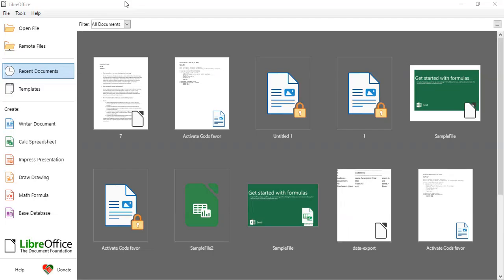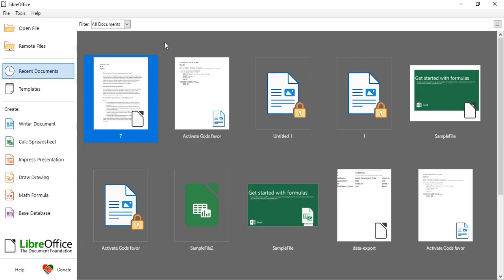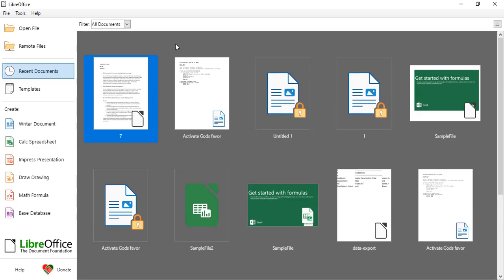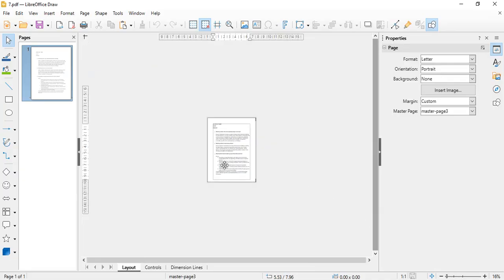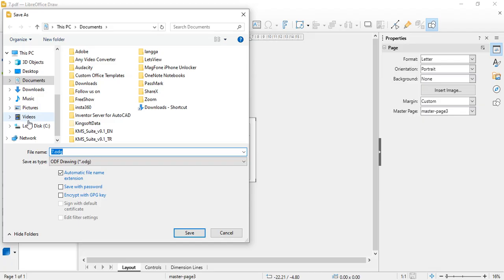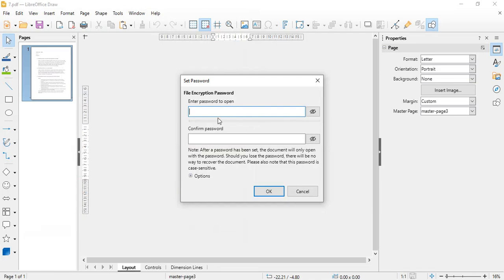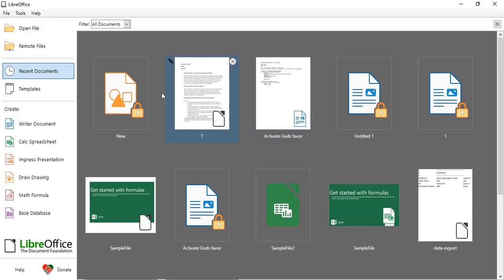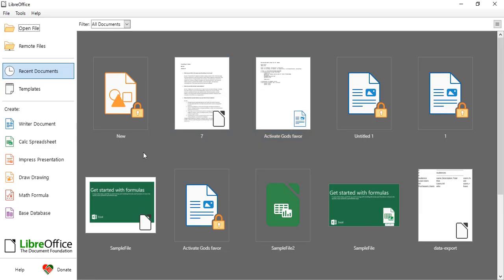How to Password Protect PDF in Libreoffice (Quick Steps)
In this comprehensive tutorial, you will learn how to password protect your PDFs using LibreOffice. Securing your documents is crucial, and this video provides step-by-step instructions to help you easily safeguard your sensitive information without compromising your workflow.

By the end of this video, you will understand the entire process of applying password protection to your PDF files and gain confidence in using LibreOffice for document management. Watch till the end to secure your PDFs effectively!